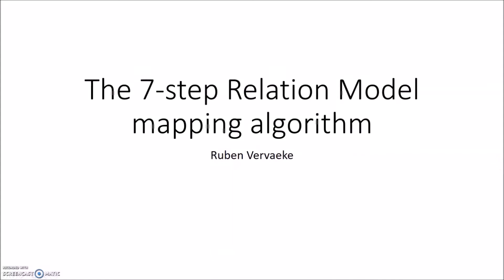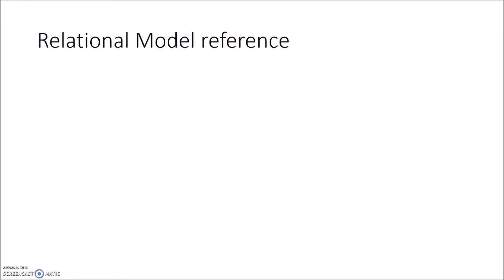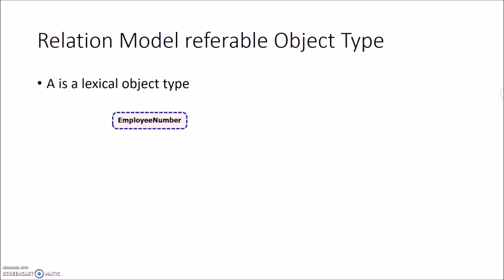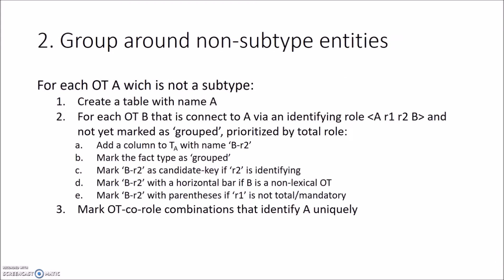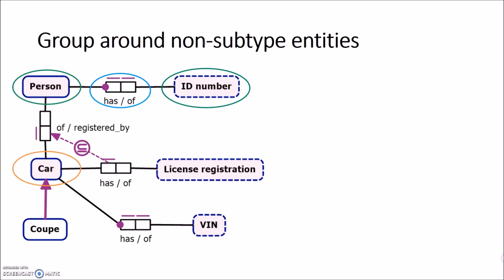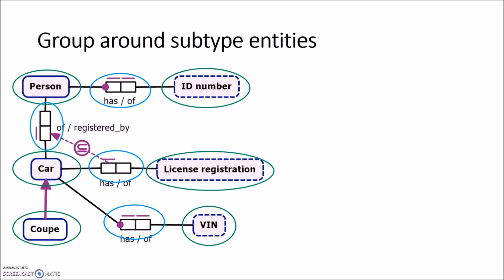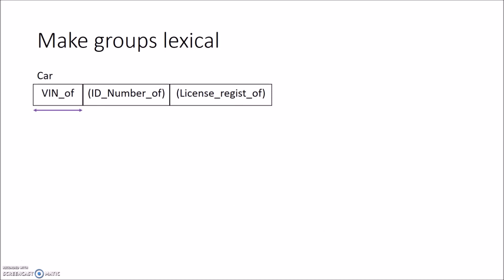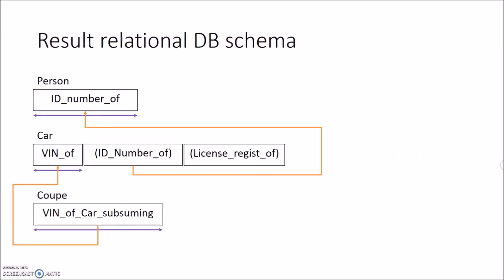From ORM schema to relational DB schema: A 7-step transformation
In this video I explain an algorithm to map an existing Object Role Model schema to a relational database schema. This algorithm was developed in the Vrije Universiteit Brussel and is part of a project assignment for the Conceptual Modeling & Design Methods course of the Applied Computer Science degree.